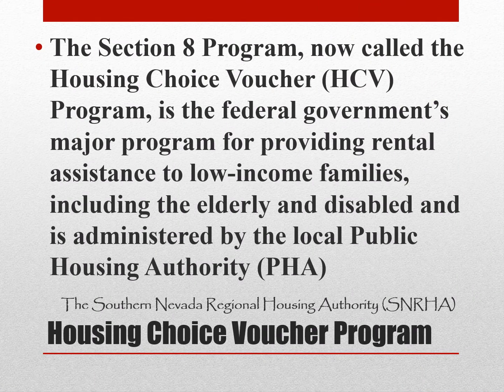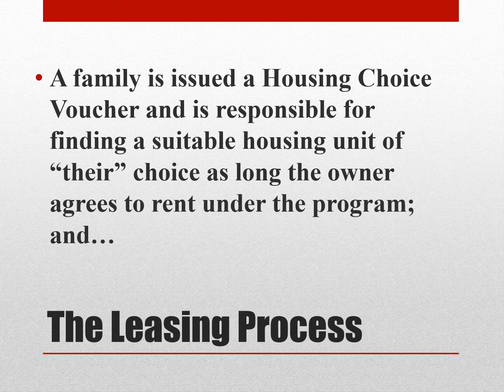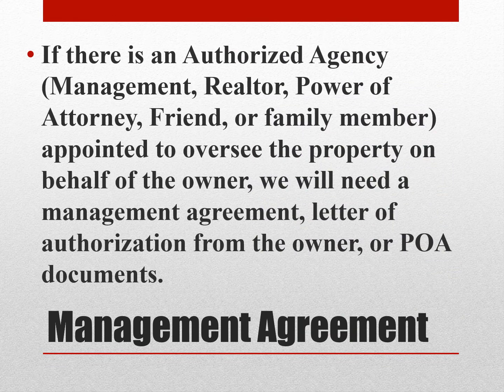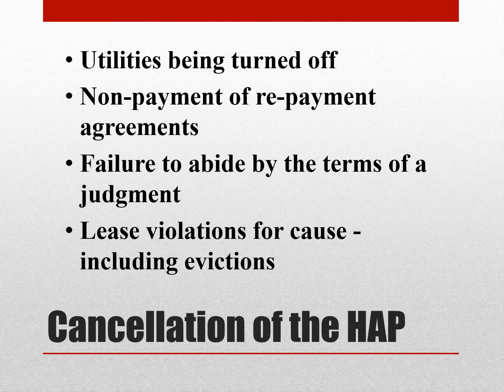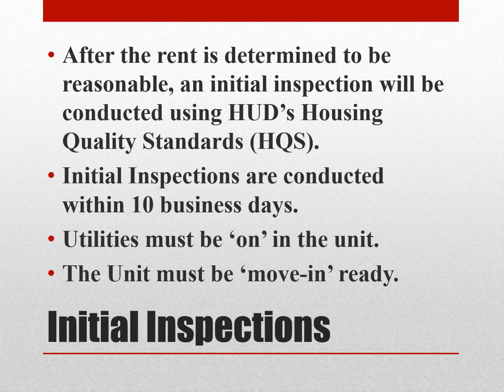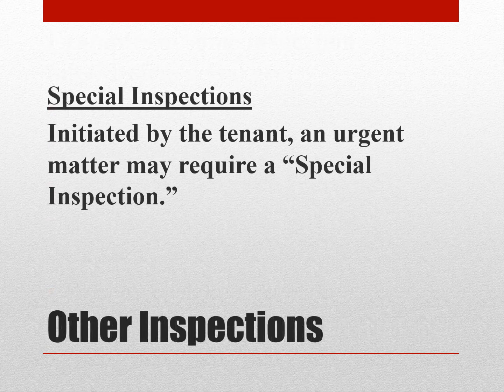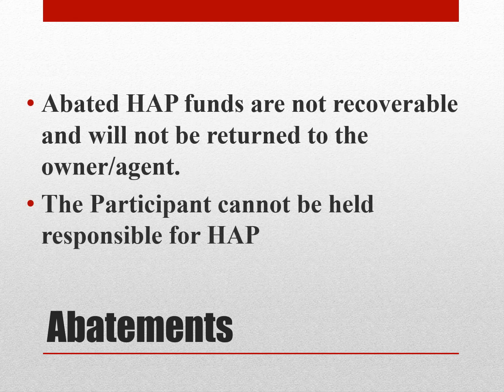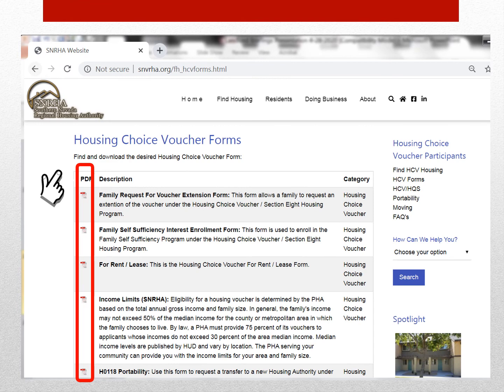SNRHA Landlord Briefings Presentation 5 6 2020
Southern Nevada Regional Housing Authority provides a landlord briefing on the Housing Choice Voucher (HCV) Program.